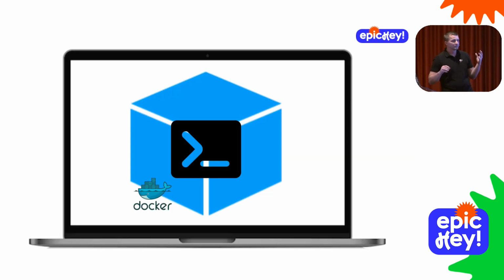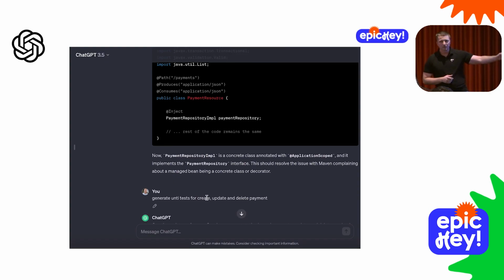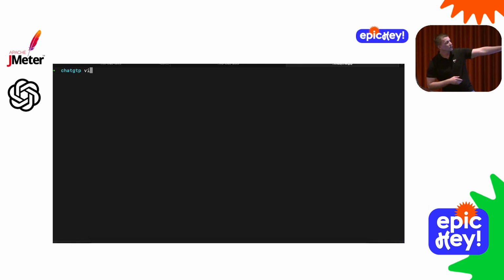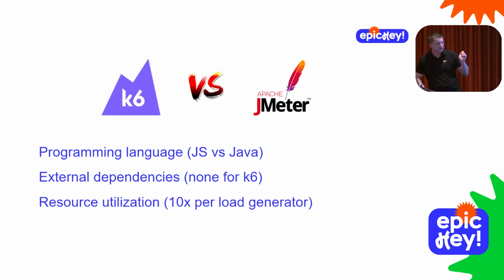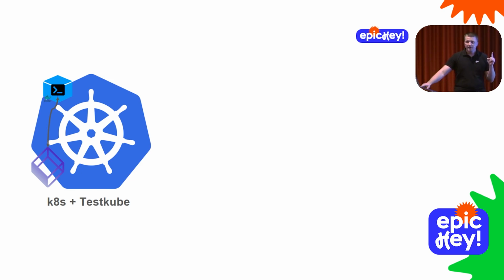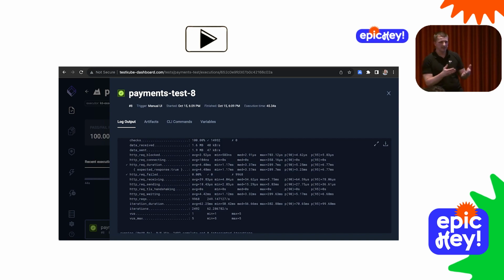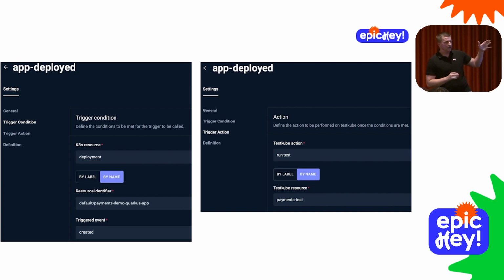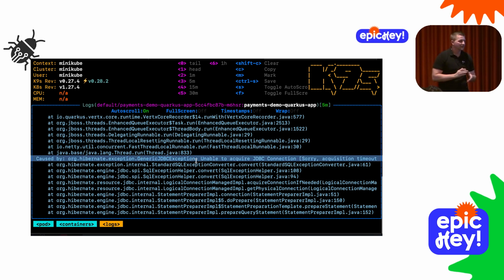Continuous Performance Testing Mastery with K6 and Testkube. Alexander Chumakin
I'd like to share my experience in implementing load tests using the K6 and Testkube tools with you. This presentation is based on real-life experience and I will demonstrate step-by-step how to develop simple and easily maintainable load tests and seamlessly integrate them into modern infrastructure without exceeding your budget or spending a lot of time. Additionally, I will demonstrate how to visualize effectively the results of test runs using Grafana graphs. By using real examples, you will be able to quickly apply the presented materials to your project.

Key Takeaways:
- Easily Create and Maintain Performance Tests with K6 in Pure JS.
- Conduct Local Testing in Kubernetes with Testkube.
- Learn How to Configure Grafana Dashboards.

Alexander Chumakin
Senior Automation QA Engineer at JetBrains, Netherlands
I moved from Belarus to the Netherlands about 5 years ago, and after a long journey I was able to get a job at an excellent and fairly renowned company JetBrains. I spent most of my career working with backend tests, a significant part of which was performance tests. I believe it is essential to share my great findings in this area with a wider audience. For more than seven years, I have been an active speaker at international conferences, and I enjoy sharing my experiences while continually learning something new.